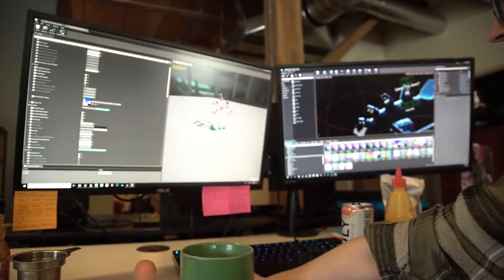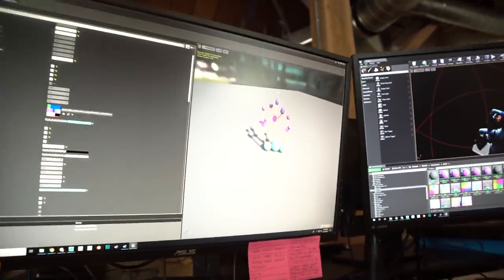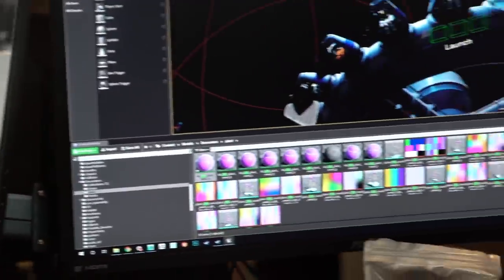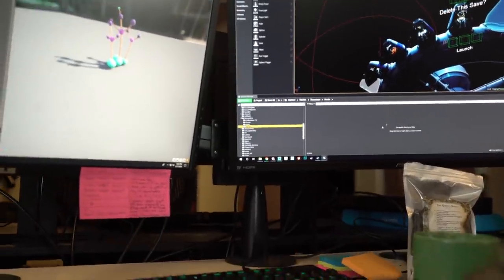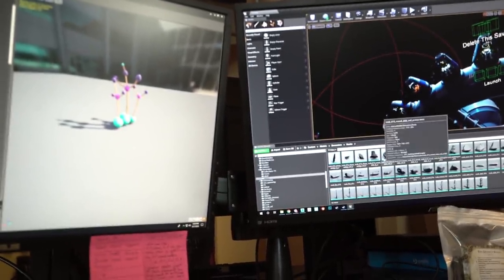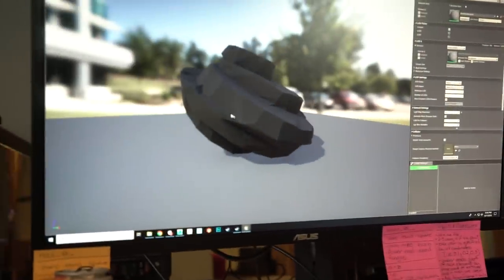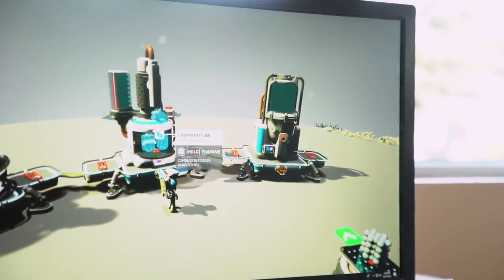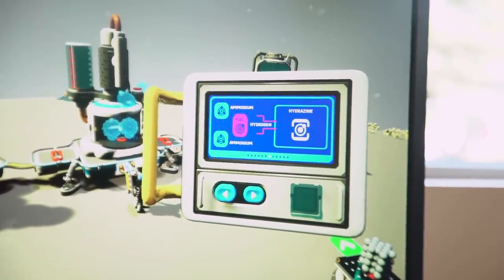New Planet, Plants, & Sphalerite? - SES Vlog 031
This week's vlog shows off new art, a completely overhauled progression system, and reveals that we will be showing off a new planet at PAX West!